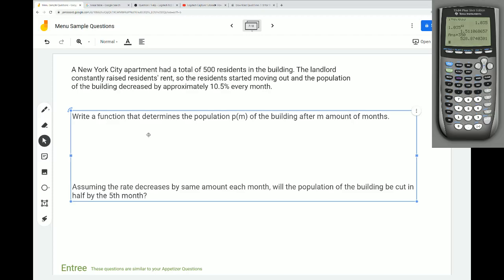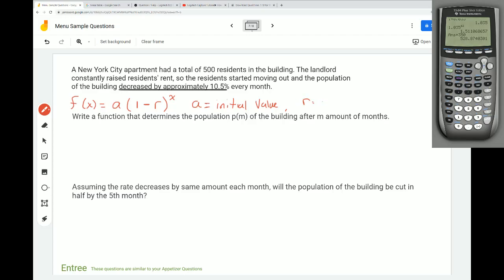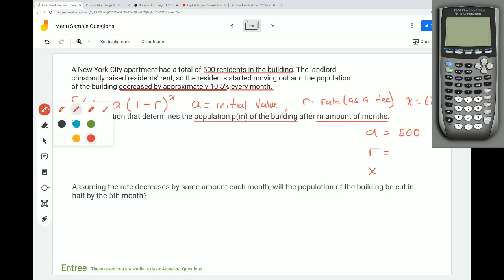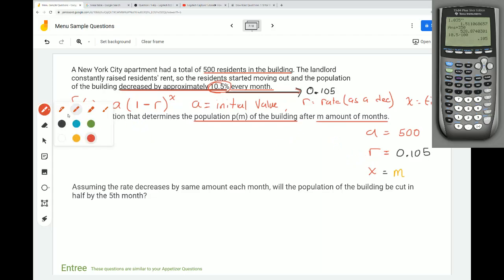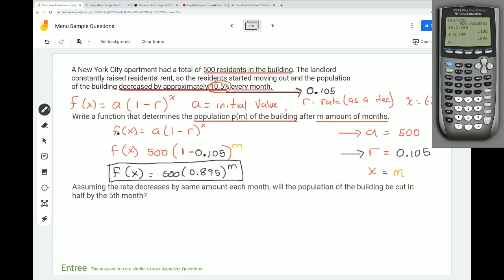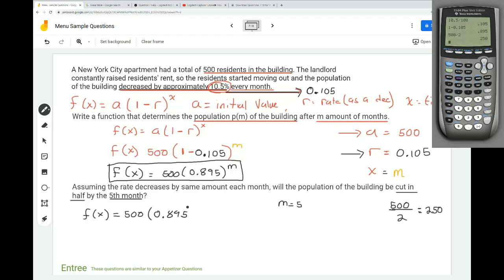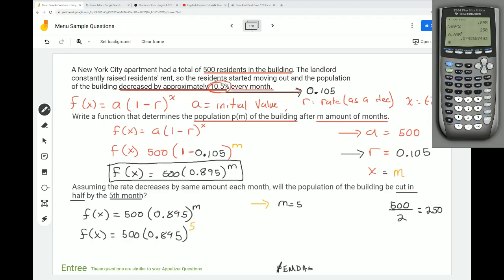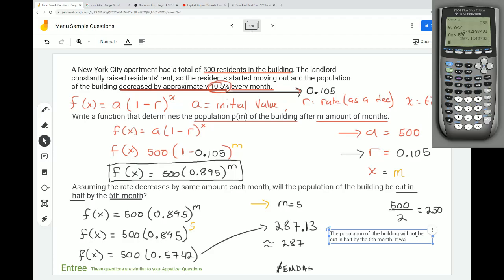Entrée Sample Question (Exponential Decay) - Exponential Menu Project